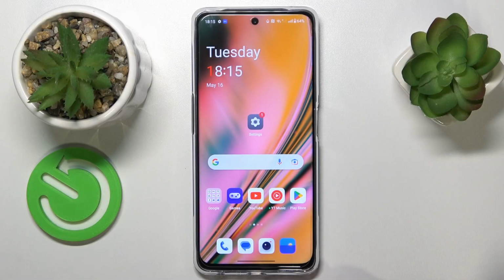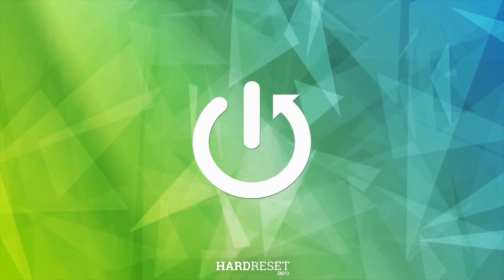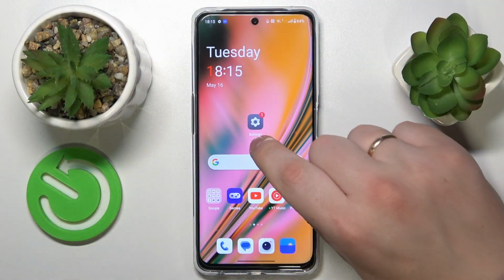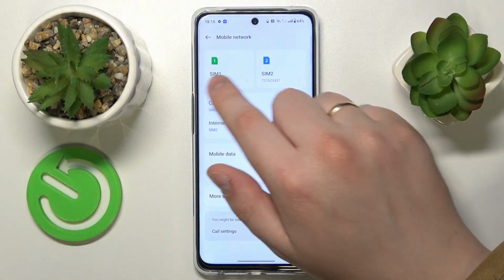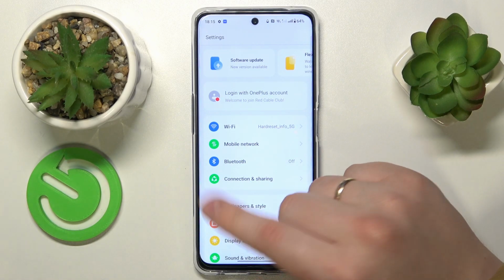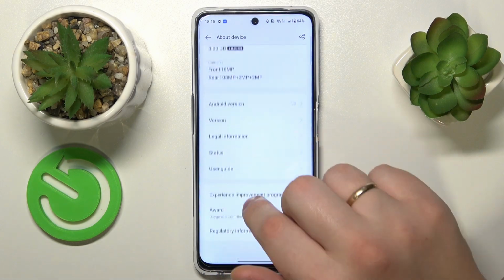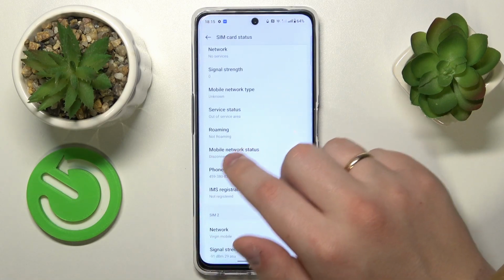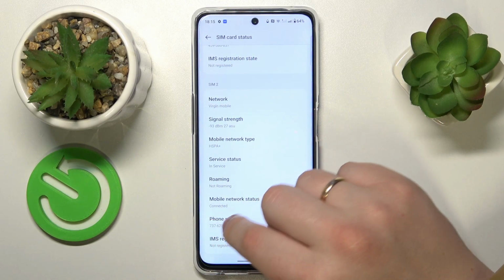How to Check your Phone Number on ONEPLUS Nord CE 3 Lite?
In this tutorial video, we will guide you on how to easily check your phone number on the OnePlus Nord CE 3 Lite. Whether you just got a new SIM card or simply forgot your own number, we will show you the step-by-step process to quickly find your phone number directly on your OnePlus Nord CE 3 Lite device.

How to find my phone number on OnePlus Nord CE 3 Lite?